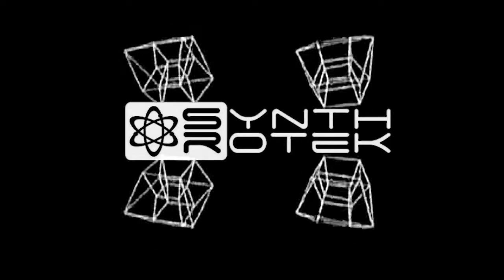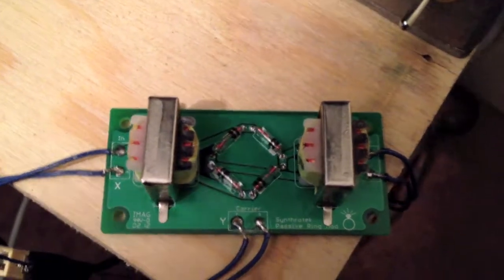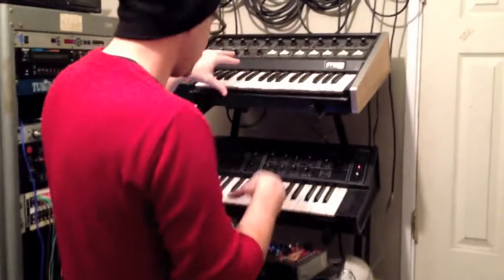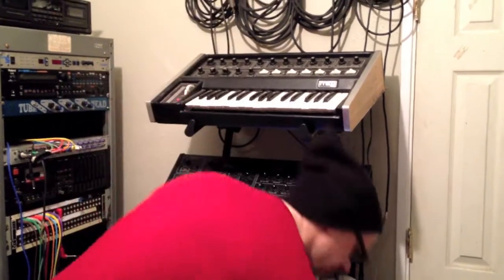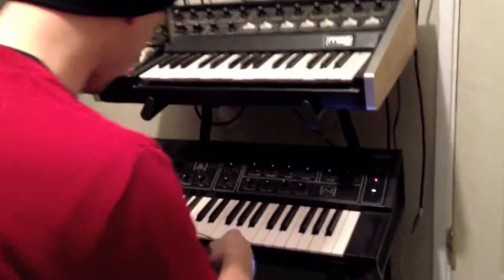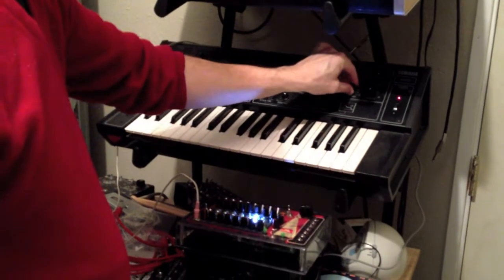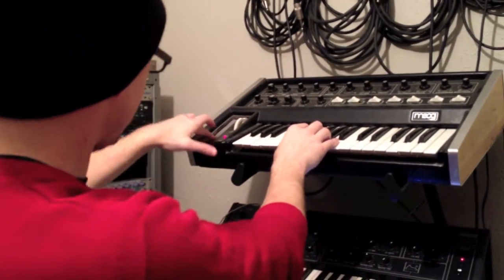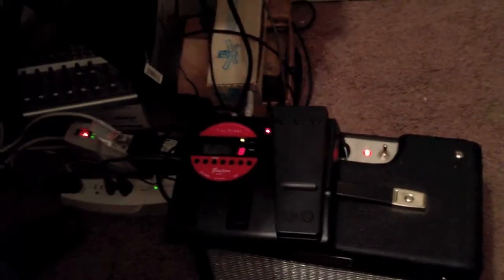Synthrotek.com Passive Ring Modulator Mod w/ MicroMoog Moog & Yamaha CS-5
A classic Passive Ring Modulator. Here are the Features

- Passive Ring Modulator requires no battery power

- Input signals such as guitar and bass may need to be preamplified

- Low part count and quick assembly. Classic 2x transformer - 4x germanium diode ring design. Schematic, assembly instructions, and Bill of Materials are available on our site.

- Selling two versions - one with 1/4" jacks, one with 1/8" jacks.

- Small size circuit, VERY SIMPLE TO MAKE - THE simplest rewards, little work big payoff. 10 Min of solder work, 5 is heating up iron

- Multiple applications - synths, drum machines, computer audio programs, guitars (may need a preamp/buffer), theremins, output of pedals (delay, for example) modulating original signal,
experiment to find what you're looking for, try different combinations of inputs and outputs for otherworldly sci-fi sounds

- The two input signals are MULTIPLIED together and produce sideband frequencies that are the sum and difference of the frequencies present in the two signals.

- Sounds like old sci-fi sound effects and produces an unlimited amount of bizarre sounds. Depending on the two frequencies

You need 2 input signals, which both work together and off each other to create unique sounds.

MANY weird sounds, by changing the inputs